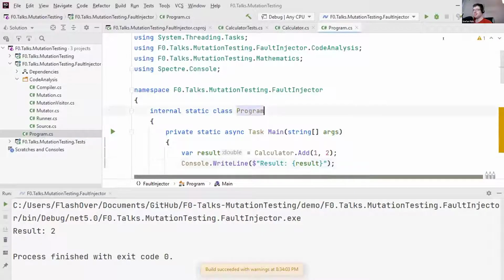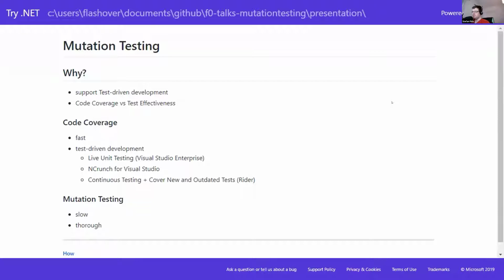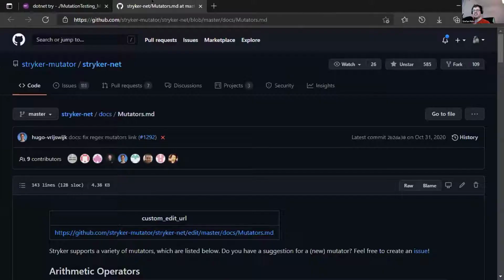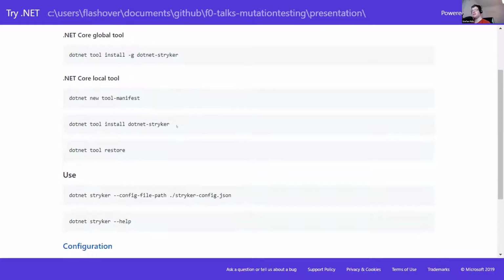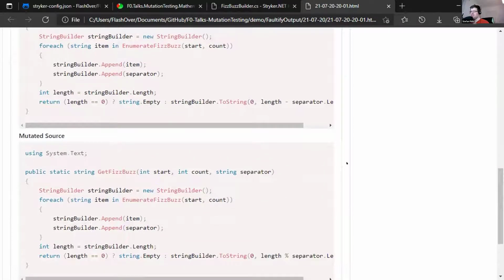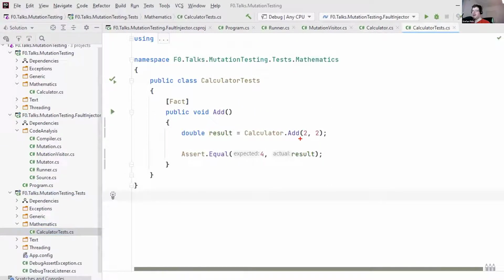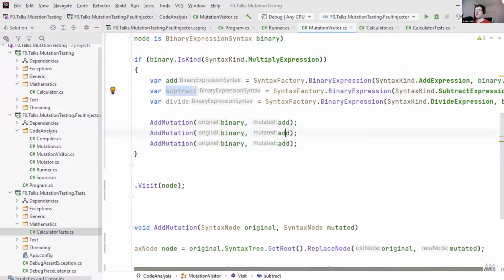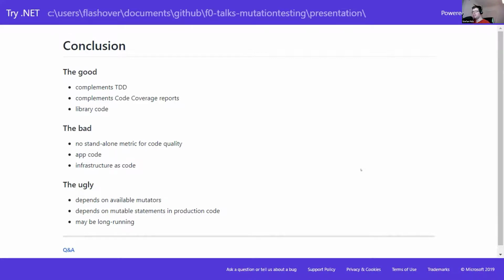Let none survive! - How to test our unit tests with mutation testing - Stefan Pölz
"Executing the very short development cycle of test-driven development requires discipline and practice. However, the .NET ecosystem offers us a wide variety of tools to support us in authoring a high-quality suite of unit tests, defending our production code against defects.
In this short session, Stefan will show how mutation testing can further improve the effectiveness of C# test suites by testing our unit tests with mutation testing, and how to continuously integrate it with Azure Pipelines/GitHub Actions. Let's kill some mutants!"

Bio:

Stefan's passion is to practice Clean Code and test-driven development in order to build maintainable software in an ever-evolving team, supported by tools from the .NET Ecosystem. He loves to attend and speak at public developer events and author open source projects, complementing his expertise in professional software development.